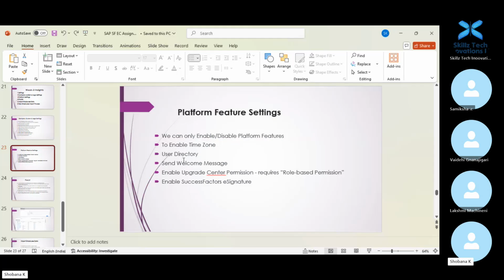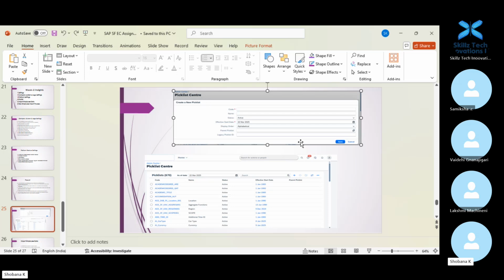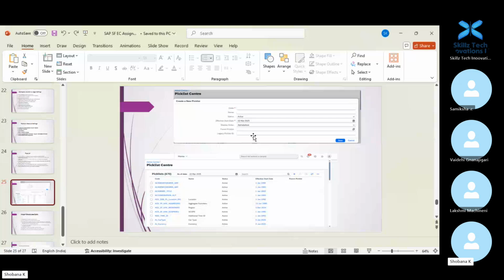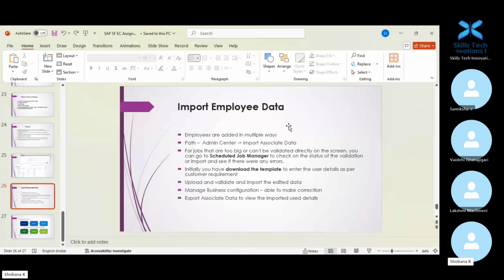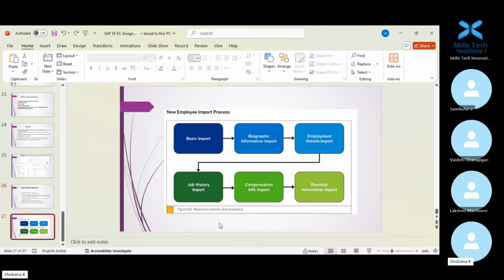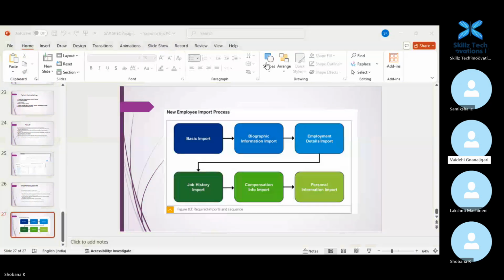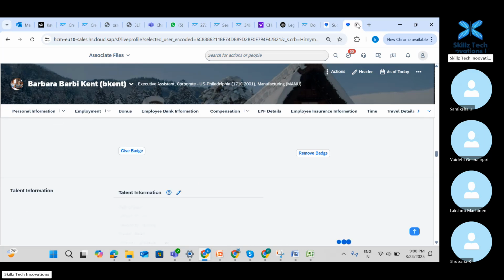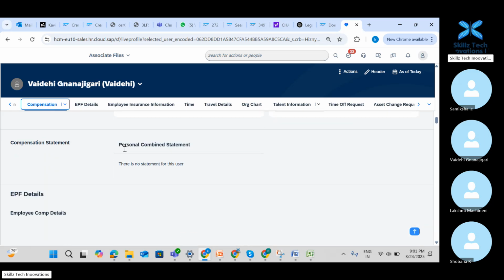SAP SuccessFactors Employee Central-Student Presentation on Weekly Learning from SkillzTech Training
Watch this insightful student presentation on what they learned in a week of SAP SuccessFactors Employee Central training at Skillz Tech Innovations LLP. Gain valuable insights into practical applications and key concepts from our comprehensive training program.

📌 In This Video:

Weekly Learning Highlights

Hands-On Experience in Employee Central

Real-Time Scenarios and Solutions

Key Takeaways from Skillz Tech Training